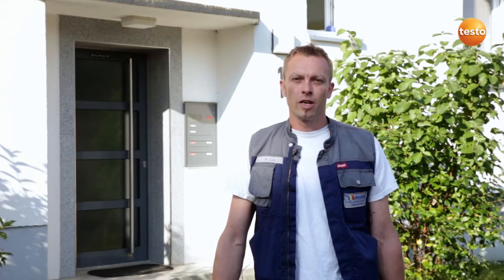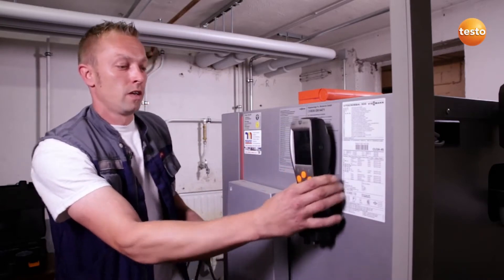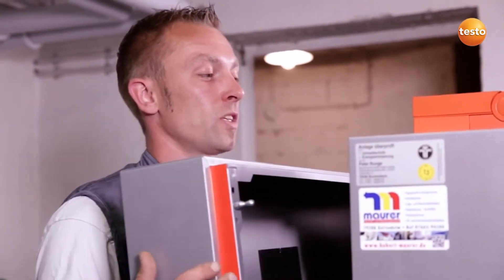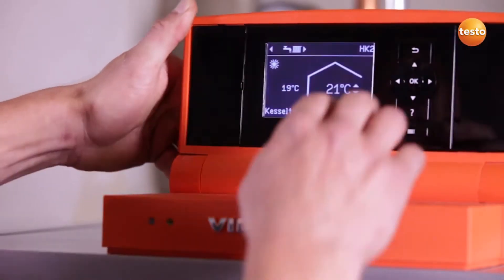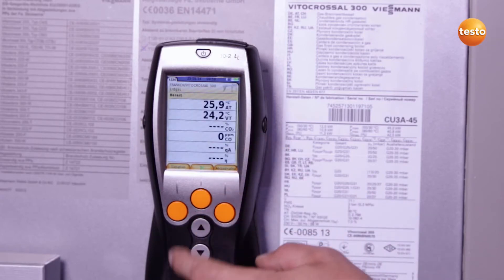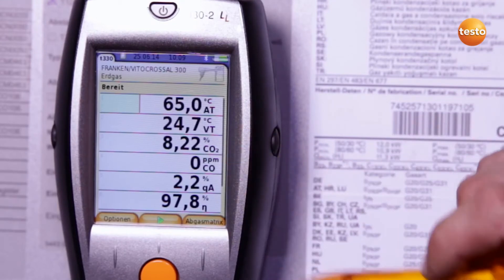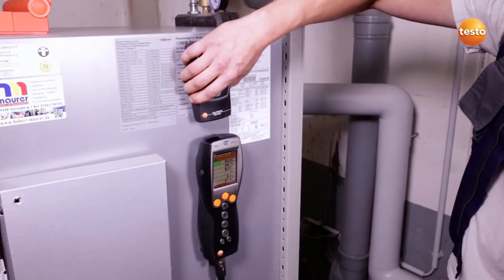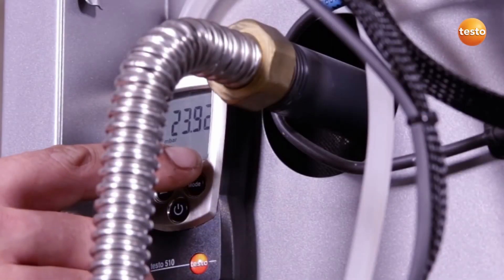testo 330-1 LL Flue Gas Analyser - Application Video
testo 330-1 LL Flue Gas Analyser.  For more:
Watch this short video to see how the Master Installation and Heating Engineer, Marcus Lay, checks and ensures the energy efficiency of a heating system with the testo 330.